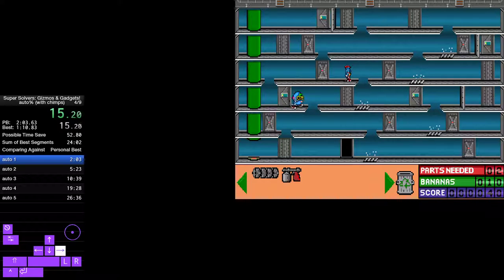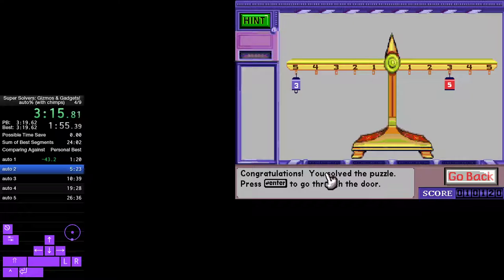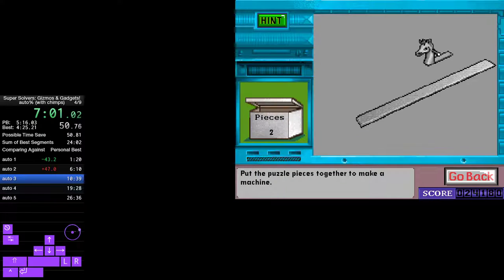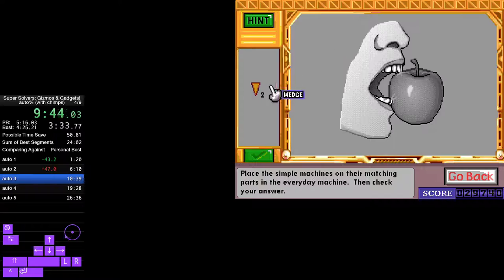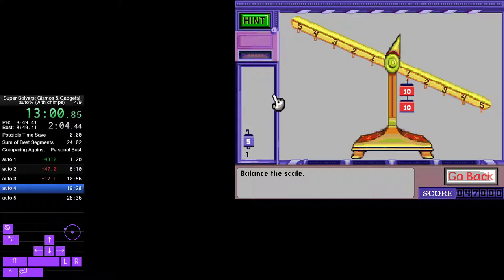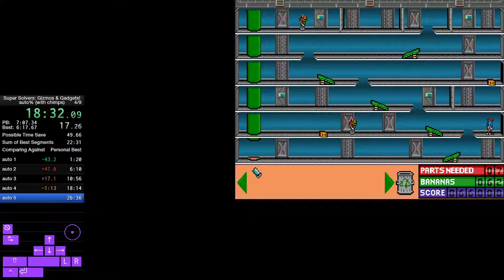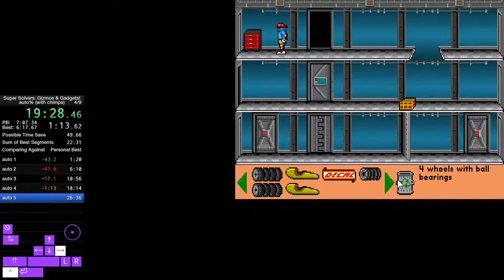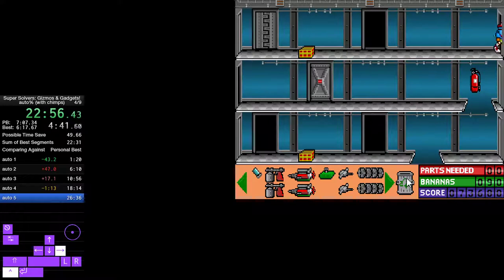[WR] SSG 1.2 auto% (with chimps) in 24:04